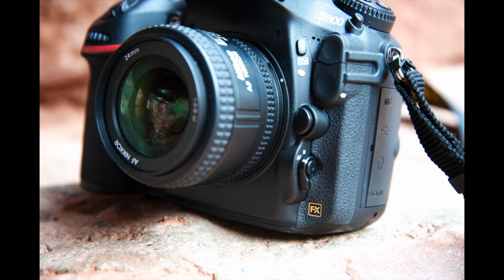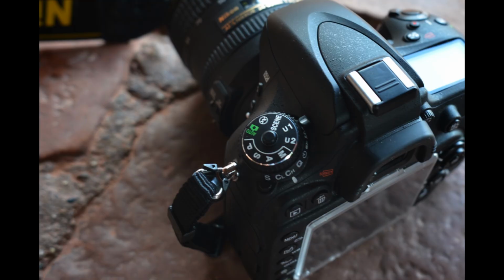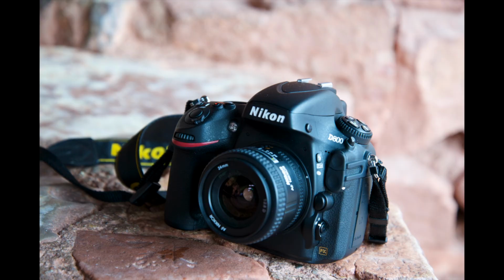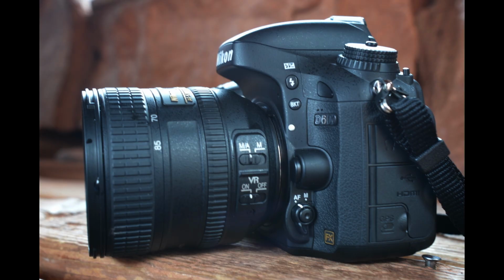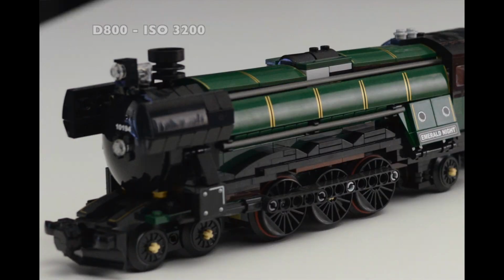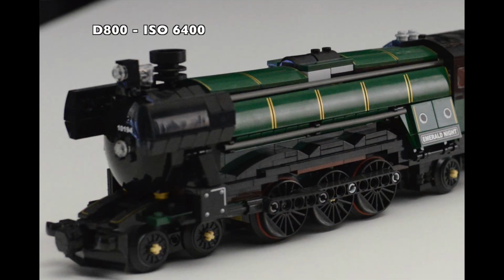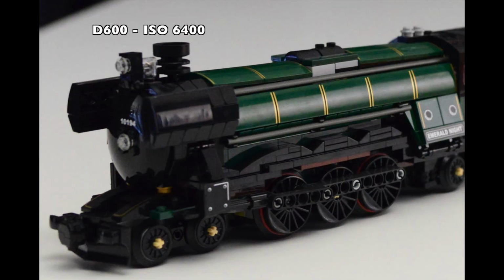Nikon D800 vs Nikon D600 - DEATHMATCH!!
Which is it for you? D800 or D600
SnapChick referees the Nikon D800 and the Nikon D600 in a DEATHMATCH!